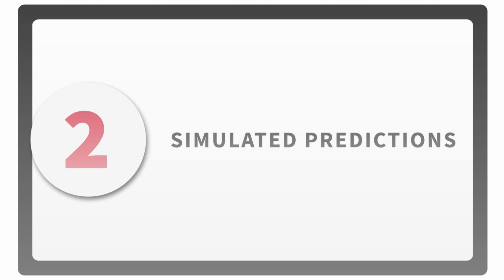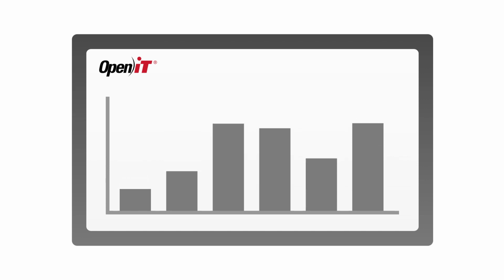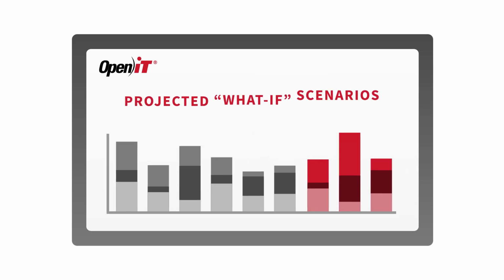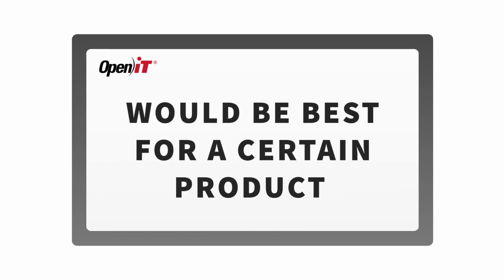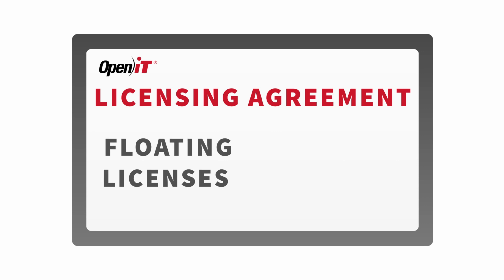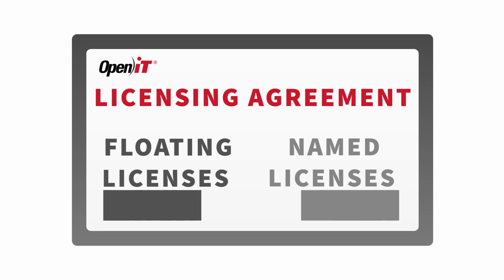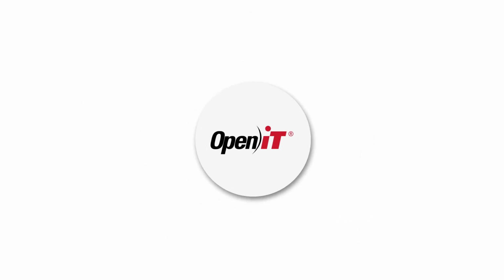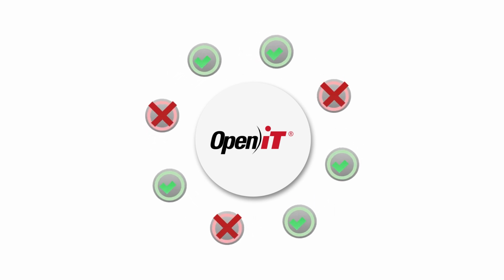Open iT Key Features Explained | License Optimization and Business Intelligence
Discover the key features of Open iT, from flexible reporting with business intelligence tools to cost-based analysis and what-if scenario predictions. With 20 years of expertise, Open iT helps organizations tackle licensing complexity, support vendor negotiations, and optimize their IT assets.